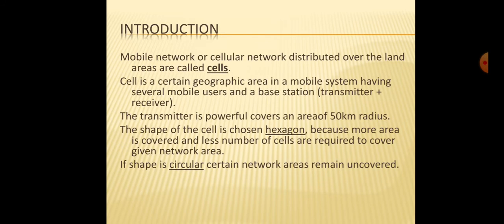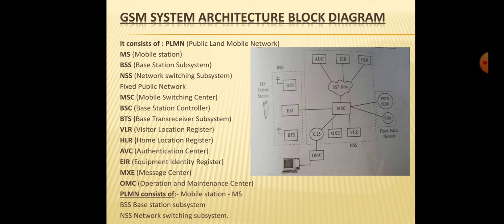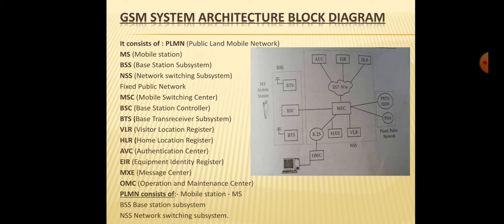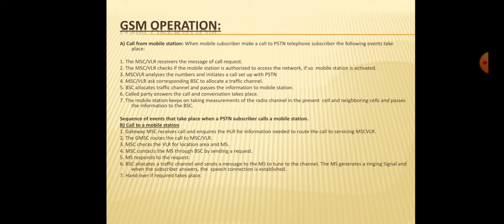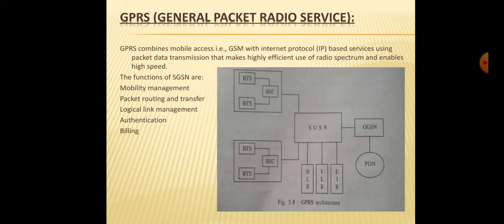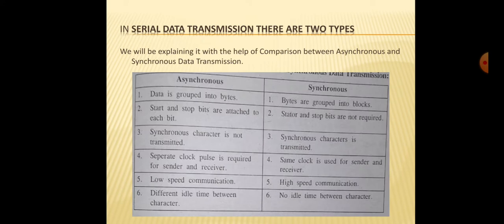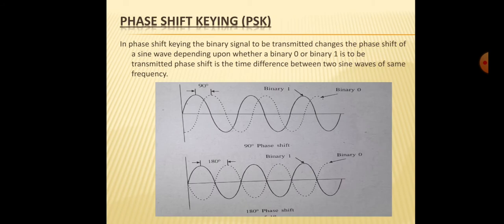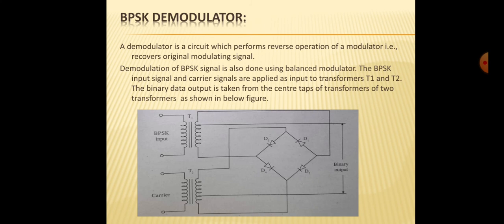15EE43T Unit 5, Data and Mobile Communication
For 4th sem Electrical and Electronics Engg Diploma students